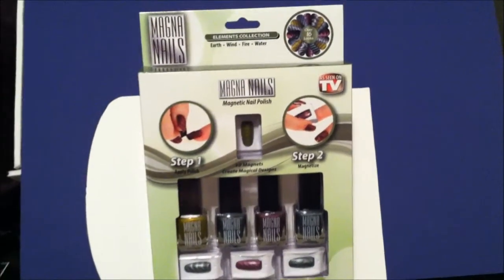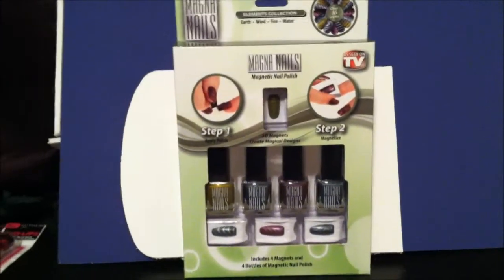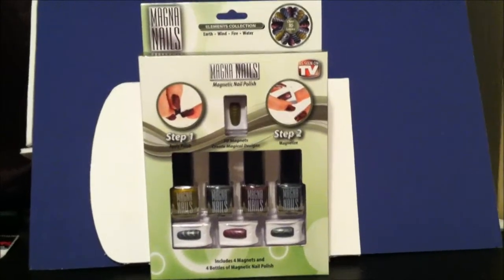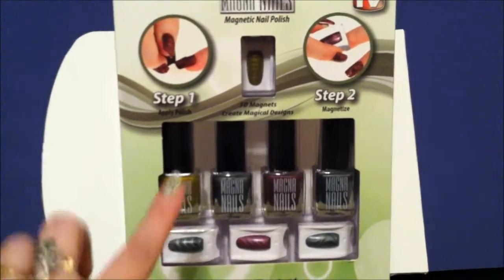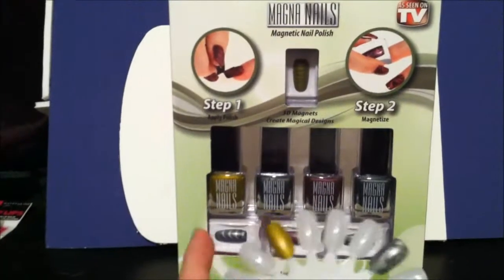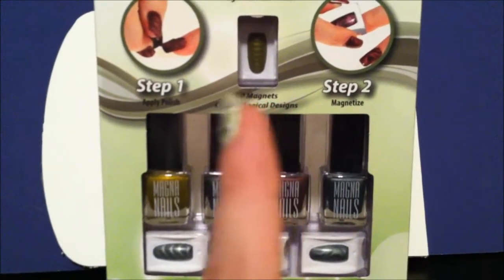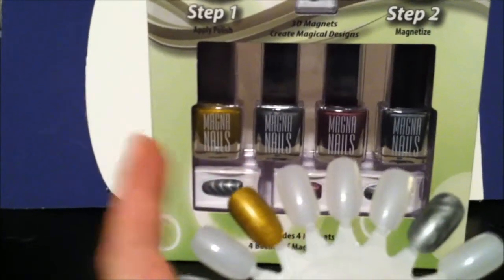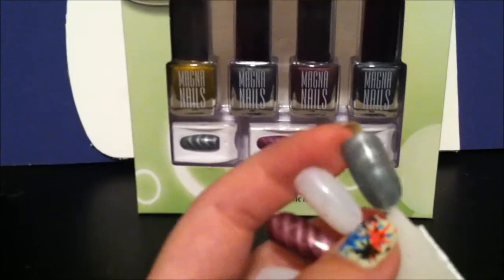As Seen On TV "Magna Nails" Review Thrifty Beauty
A Review of The As Seen on TV Magna Nails magnetic Nail Art Kit.Found at Dollar General